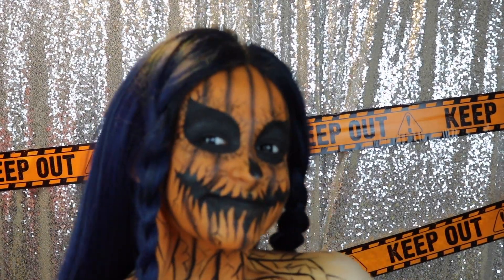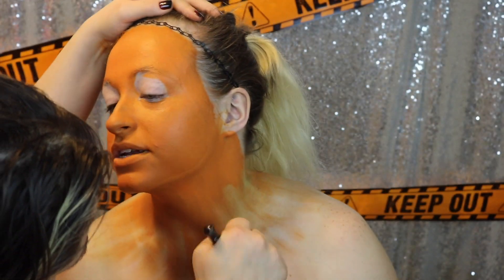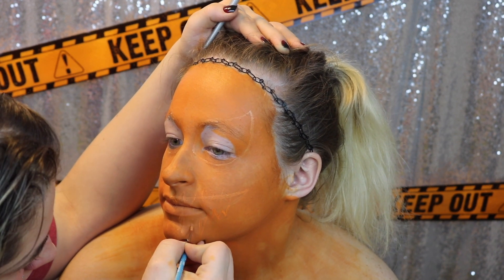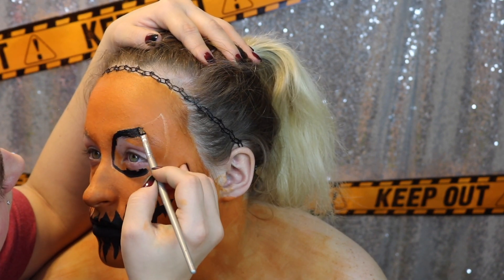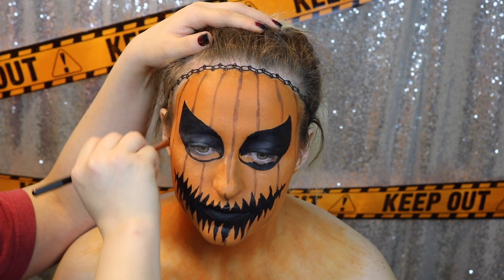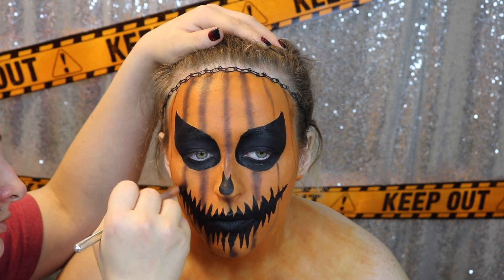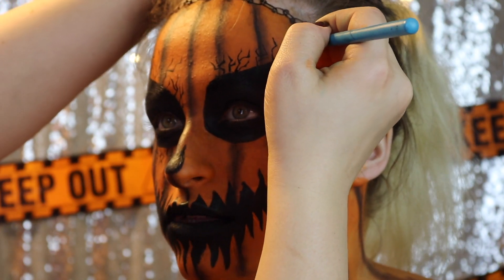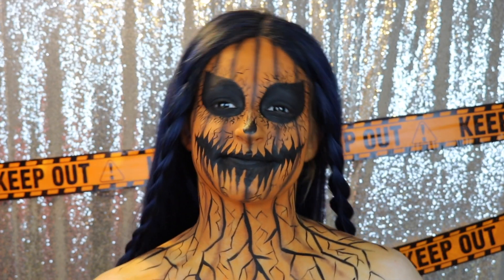Jackolantern Halloween Makeup Tutorial | Its Halloween ! | Pumpkin Makeup | Scary Halloween Makeup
￼Hey Glamfam ! Its halloween !
WELCOME TO GLAMOWEEN 2019 !

so today i am doing a jackolantern halloween makeup tutorial ! this jackolanten makeup came out just as i imagined it! i am so happy with it! this pumpkin halloween makeup only takes a few products to achieve. this spooky halloween makeup is great if you don't have a actual costume because you can just wear whatever you want ! did you guys like this pumpkin makeup tutorial ? what would you call it !? evil pumpkin makeup ? or maybe evil jackolantern ? or even jack-o-lantern halloween makeup !! this jack-o-lantern makeup tutorial was done on my beautiful sister !!! show her some love in the comments !!! let me know what you would call this scary halloween makeup tutorial in the comments below! I am super super excited about glamoween because as you know Halloween is my favorite ￼Time of year.￼ I absolutely love doing a Halloween videos and Halloween make up tutorials on my channel here during glamoween.
I hope you guys have a happy Halloween and I’ll see you in my next video
-Josie

What lighting do you use for your videos?

Imovie

What is your finances name ?
Andrew

My Favorite Brush Set !
The best of Sigma brush set !

Sign up for amazon prime here! (It has literally saved me hundreds of dollars!) Its a FREE 30 day Trial!

How To Clean False or Fake Eyelashes To Use and Keep Them Longer And Save Money

Hi GLAMFAM!!! MY name is Josie from beautybyjosiek ! I love doing makeup tutorials, reviews, first impressions, DIYS, lifestyle videos and everything in between!

intro and outro don’t by maryl15 on fiverr

some of links listed here are affiliate links which means i do get a small percent of sales you don't have to use them but if you would like to so you can help support this channel that is great! i would never share anything that i don't like myself i love you all!!!

This video is about Jackolantern Halloween Makeup Tutorial